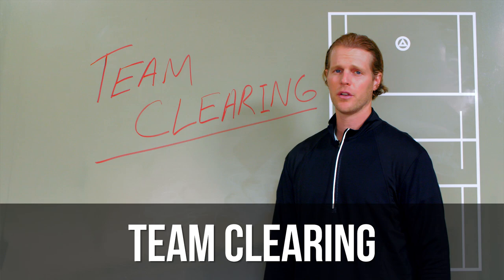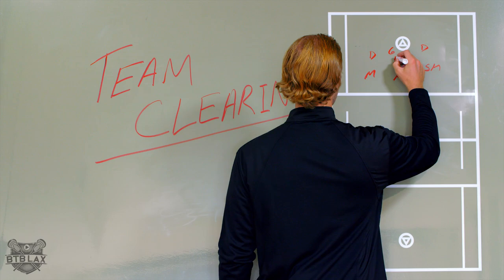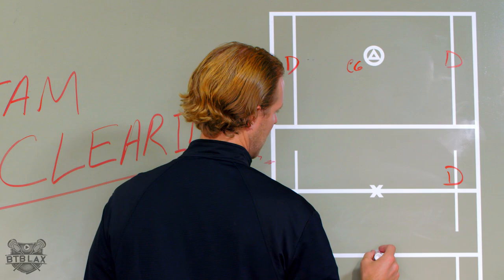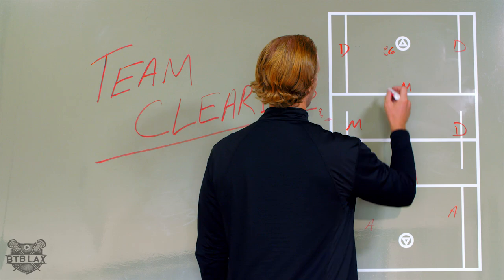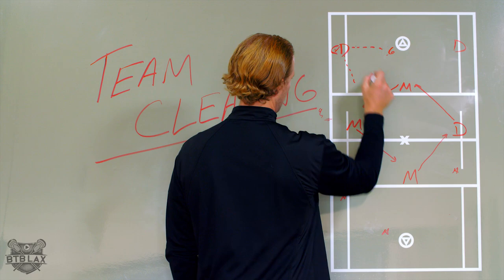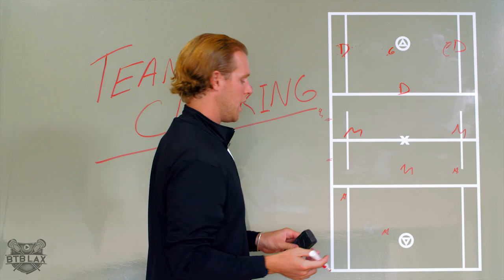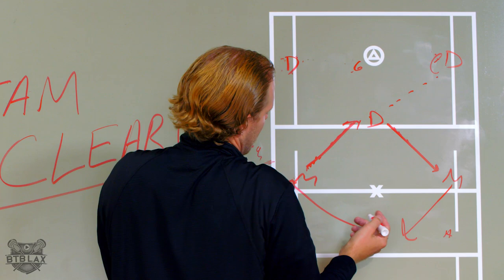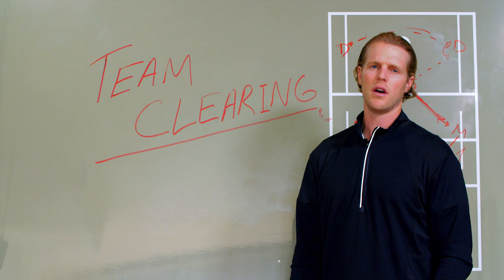Lacrosse Clears: The Basics Explained About Lax Full Field Clears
Unlock the Path to Lacrosse Greatness: Unveil the Two Secrets Propelling Players from Mediocrity to Elite Status, Paving the Way to High School and College Success!

Get the video training - Free!

Having a basic understanding of how to clear the ball really helps execution when things get really hectic in a game.